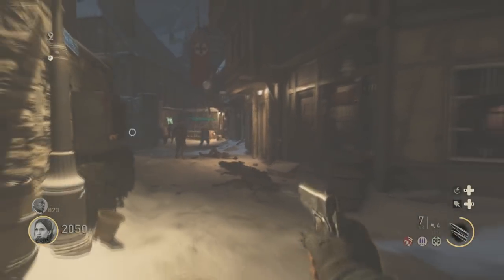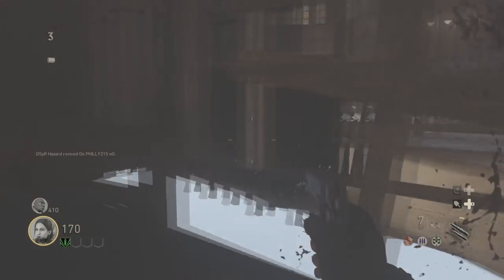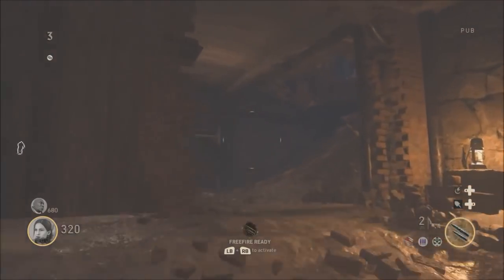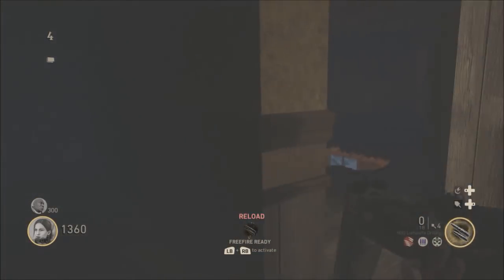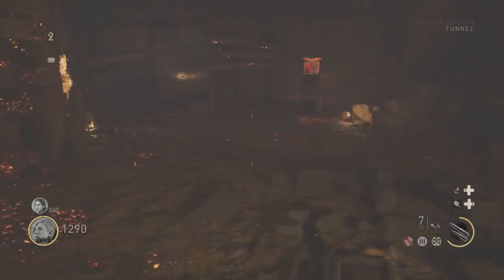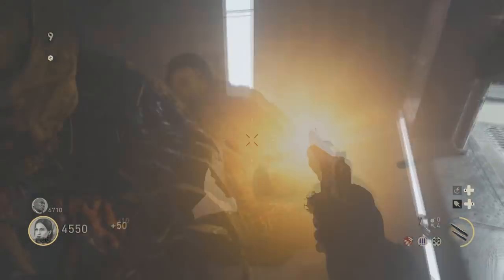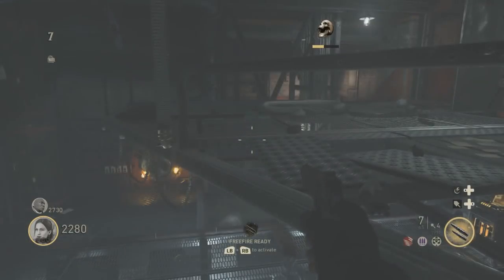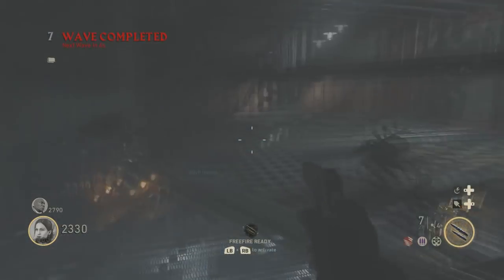COD WW2 - 4 Working Zombie Pile Up Glitches! Solo God Mode Spots On The Final Reich!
4 Working Zombie Pile Up Glitches On The Final Reich Zombie Map In Call of duty WW2! How To Turn The Power On Guide Also!
Call Of Duty WW2 Livestream

Check me out on Instagram for hilarious memes! IG: oophilly215oo
Subscribe for new secret hidden call of duty ww2 WWll glitches hiding spots easter eggs walkthroughs & guides. call of duty ww2 WWll glitch easter eggs news dlc out of map god mode glitches new locations out of map and secret room wallbreach glitches call of duty ww2 WWll game glitches glitches & more glitches!